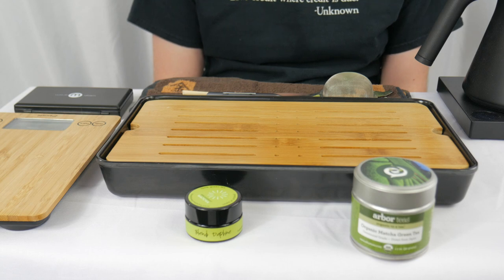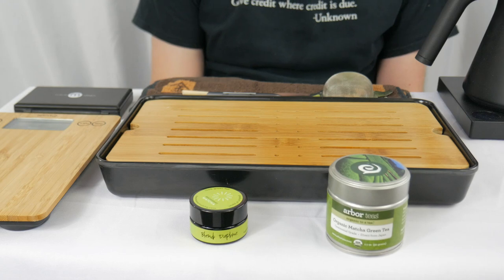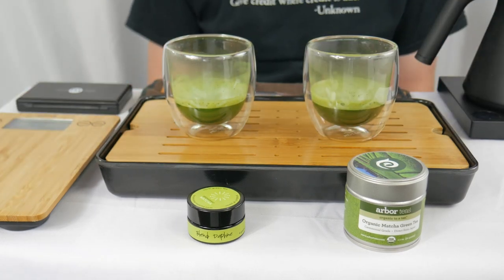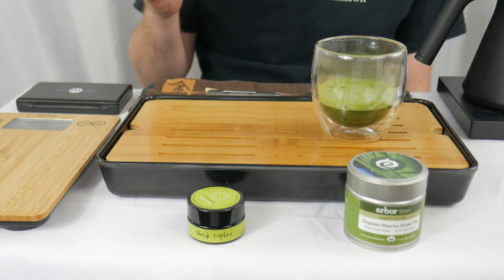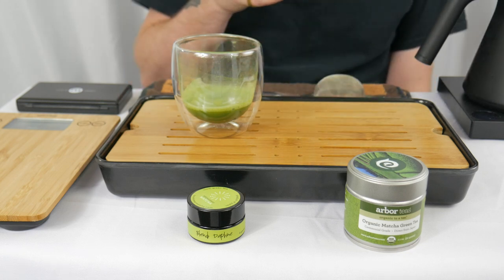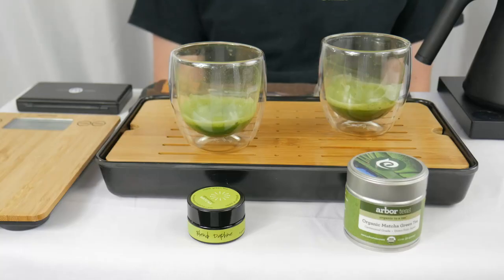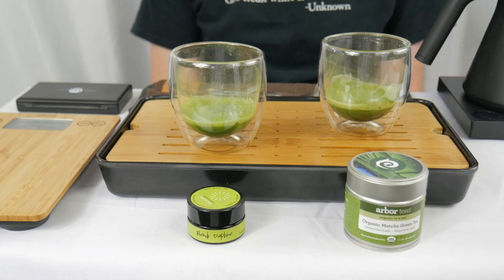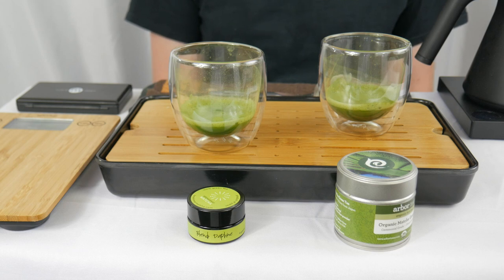Matcha Madness Round 1, Battle 16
In this round 1, battle 16, we're pitting Blend Daphne by Breakaway Matcha up against Organic Matcha Green Tea Ceremonial Grade by Arbor Teas. Who will move on to the next round?!

Timestamps:
Intro